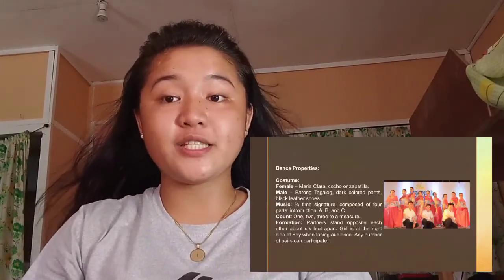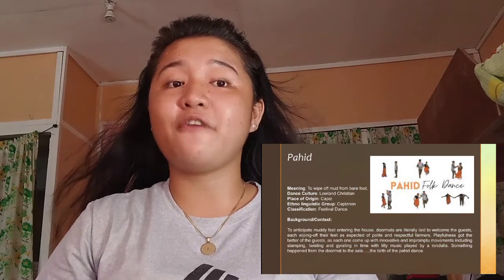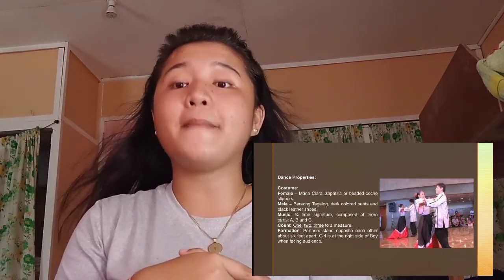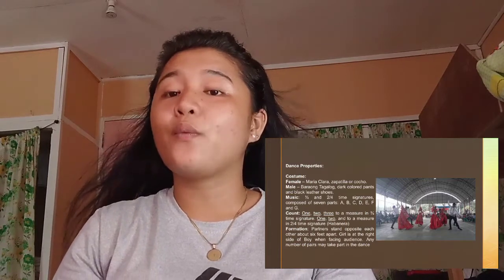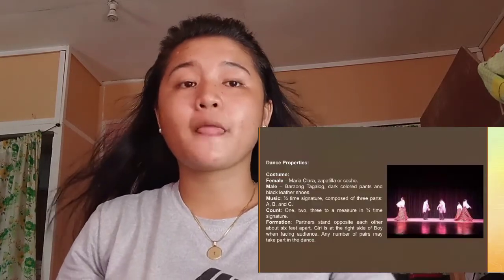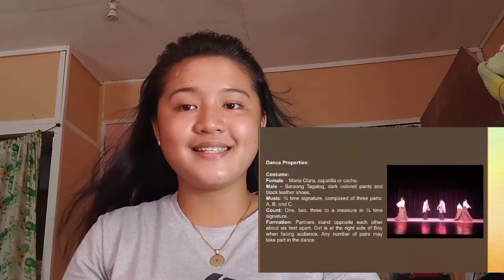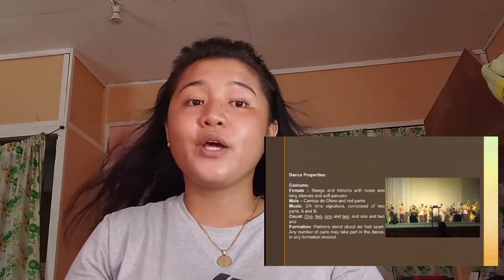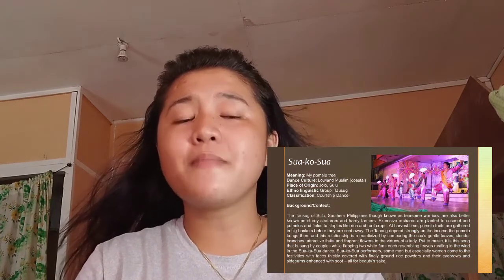PhEd120 Philippine Traditional Dances | Assessment 4.1 | Trina Mei Mapute BPED-II